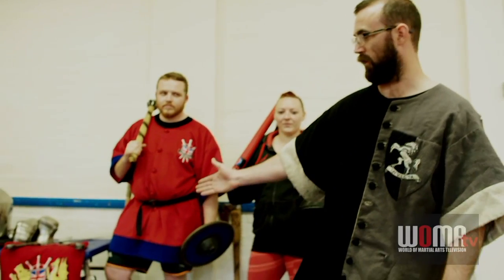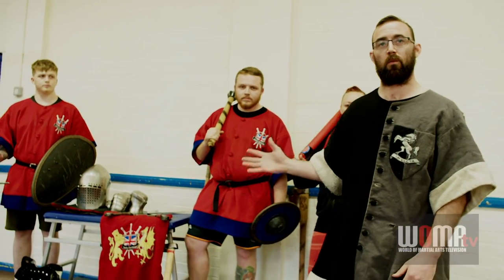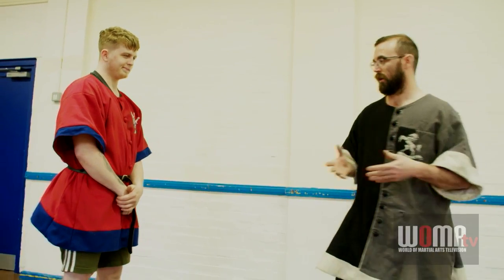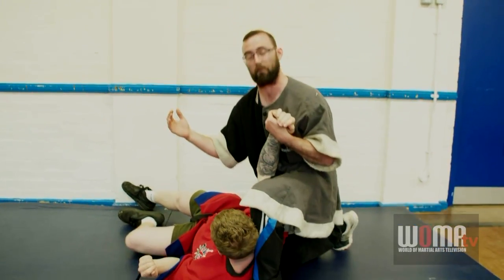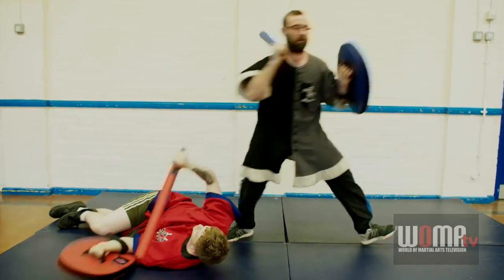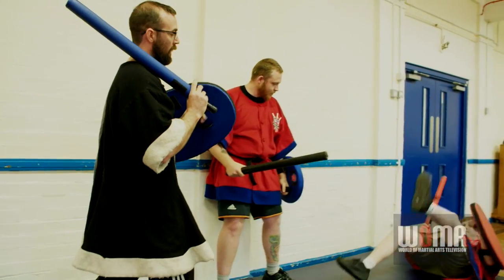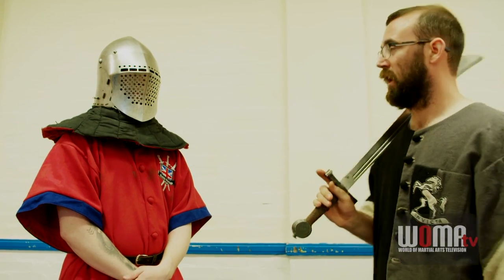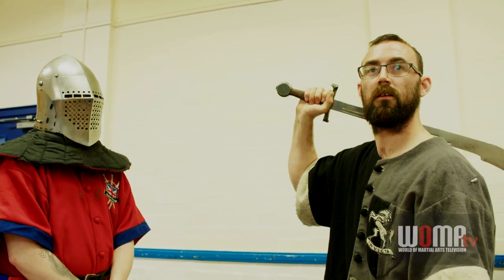How To Fight FULL CONTACT Medieval Combat Invicta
How do you fight and compete in FULL CONTACT Medieval Combat? Peter Ell & Team Invicta showcase their weapons, what they are designed to do and what techniques work.  ​

How do you spar and score points in Full Contact Medieval Combat?  What weapons are good at what?

FULL CONTACT Medieval fighting group! Not for the faint hearted! Invicta is part of the Battle Heritage organisation in the UK.   Organised up by Peter Ell and team.

Currently ​fighting somewhere near you.  Give them some support.